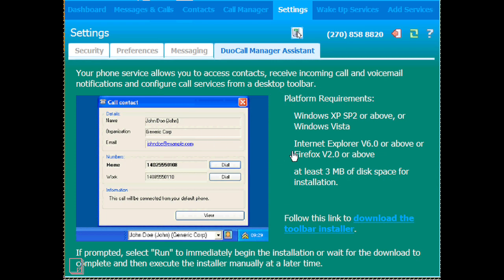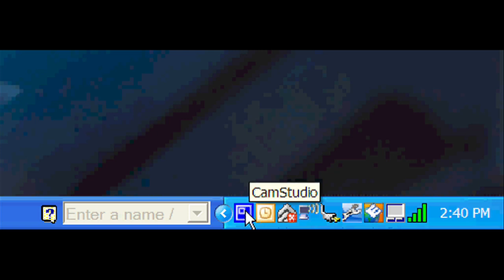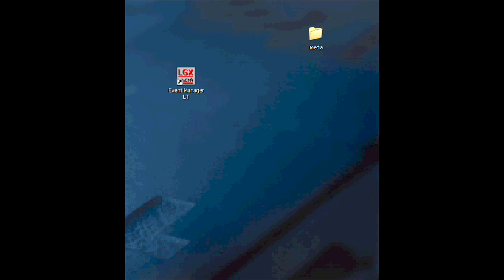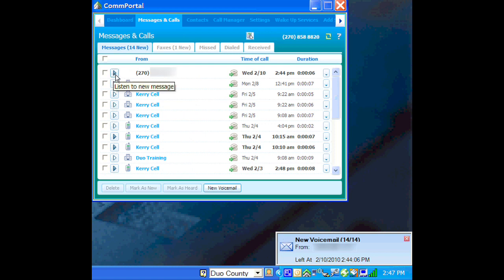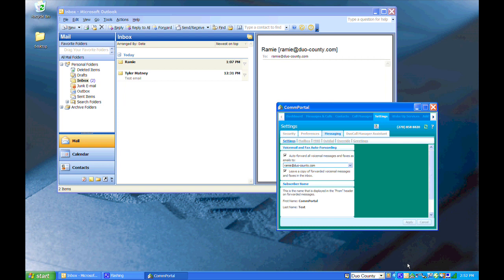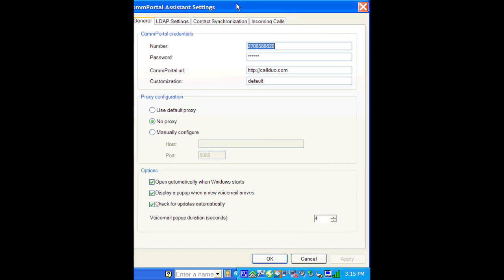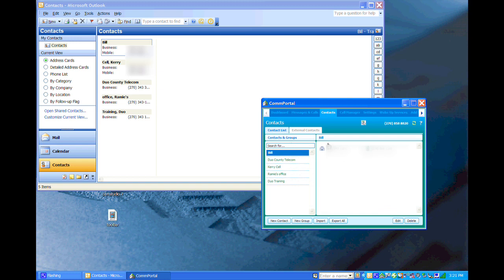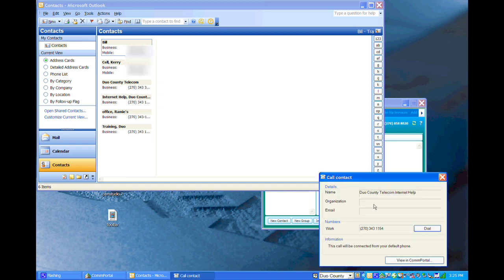Duo Call Manager, part 3 (Duo Call Manager Assistant)